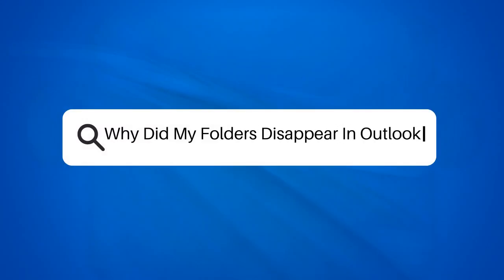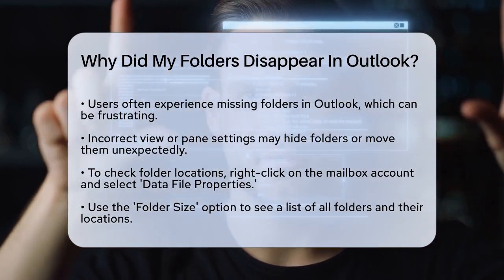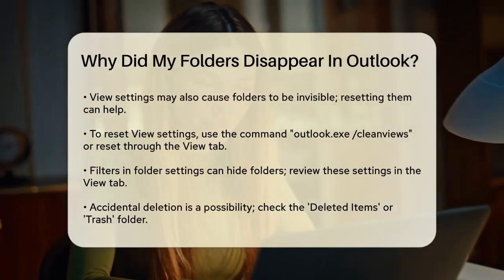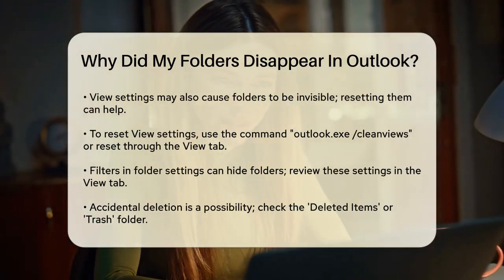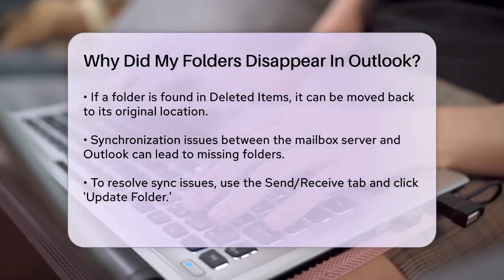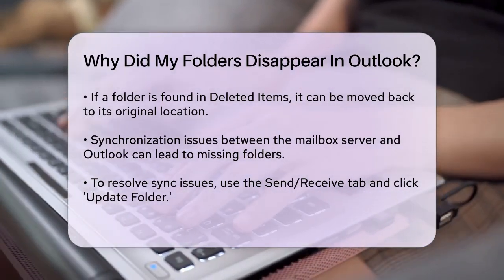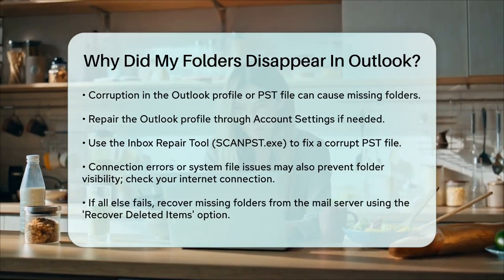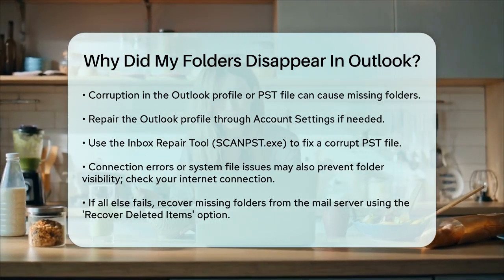Why Did My Folders Disappear In Outlook? - TheEmailToolbox.com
Why Did My Folders Disappear In Outlook? Have you ever faced the frustration of missing folders in Outlook? In this detailed video, we will guide you through various methods to locate and recover your lost folders. We will cover several potential reasons for this issue, from simple view settings to more complex synchronization problems. You'll learn how to check your folder locations, reset your view settings, and manage filtering options that may be hiding your folders.

Additionally, we will address common pitfalls like accidental deletions and the steps you can take to restore deleted items. If you're experiencing synchronization troubles, we will provide instructions on how to update your folders effectively. We’ll also discuss how to repair any issues with your Outlook profile or PST file that could be contributing to the problem.

For those persistent issues, we’ll show you how to recover folders directly from the mail server. This comprehensive guide aims to help you regain access to your important emails and information. Whether you're a casual user or someone who relies heavily on Outlook for work, this video is designed to assist you in troubleshooting and resolving your folder disappearance issues.